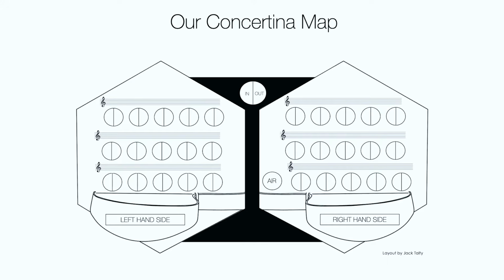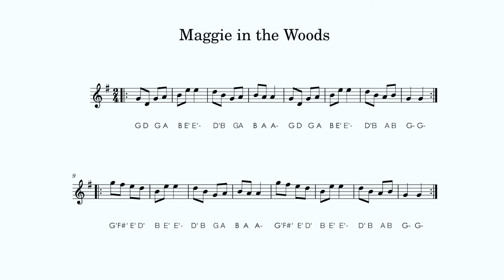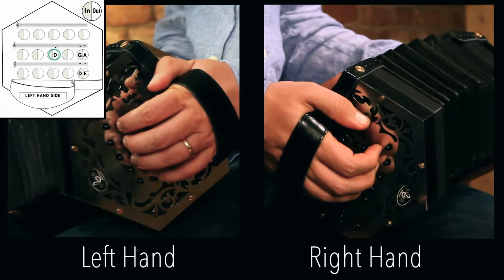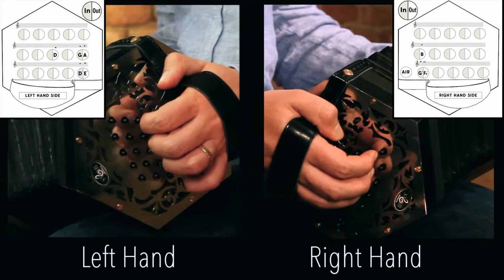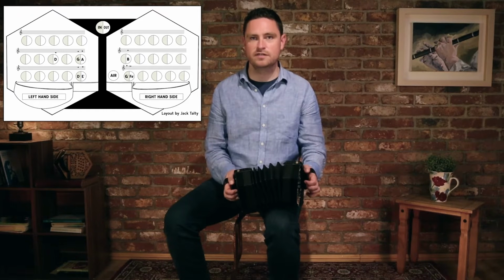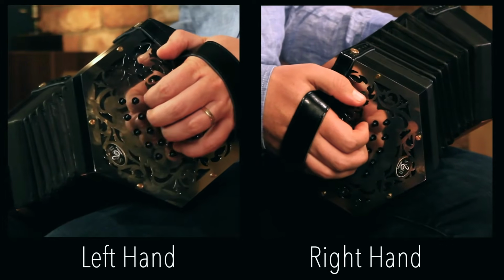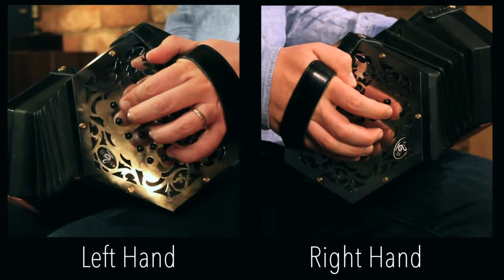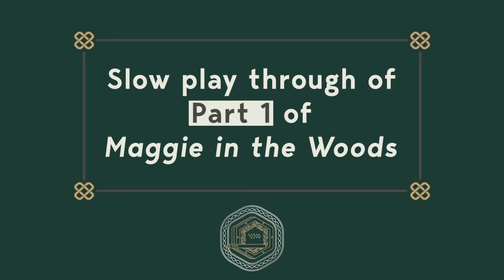Using Just 5 Concertina Buttons - Learn Your First Tune with Jack Talty - Maggie in the Woods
Have you always wanted to learn how to play the Irish Concertina? Well in this video award winning concertina player and teacher, Jack Talty shows you how easy it is to learn your first tune on the concertina using only 5 buttons and 8 notes.

00:47 Start of lesson
04:00 Step 3 Listen to tune
05:32 Step 4 First Part slowly
07:11. Second Part Slowly